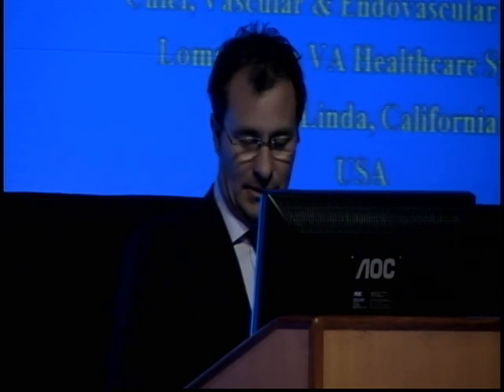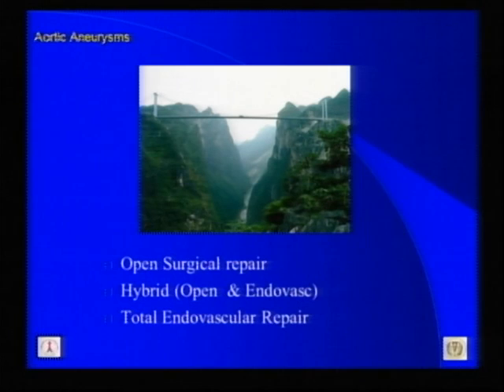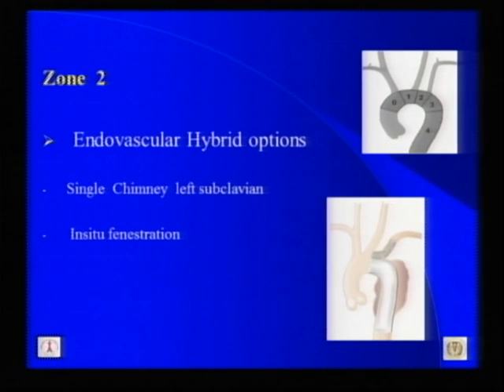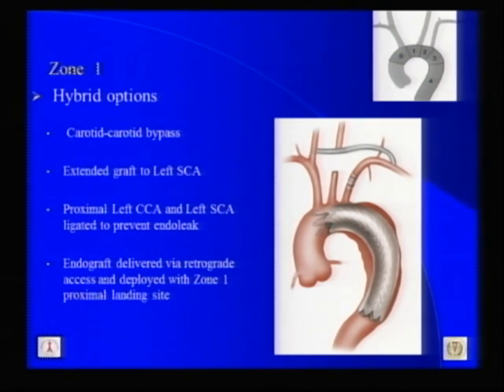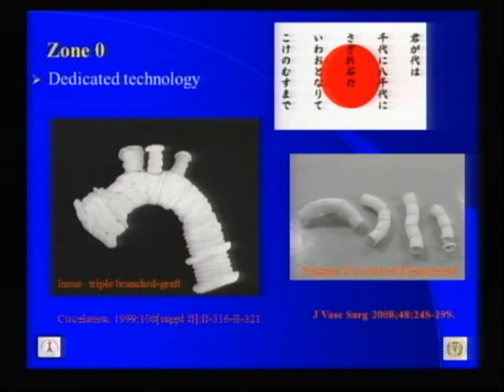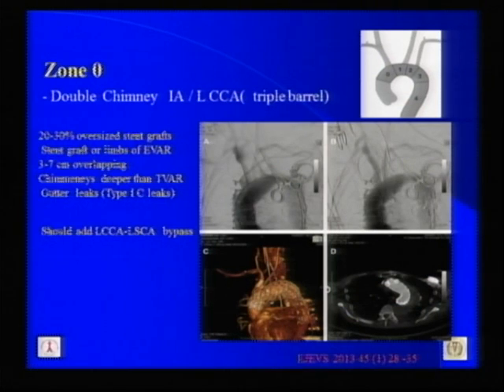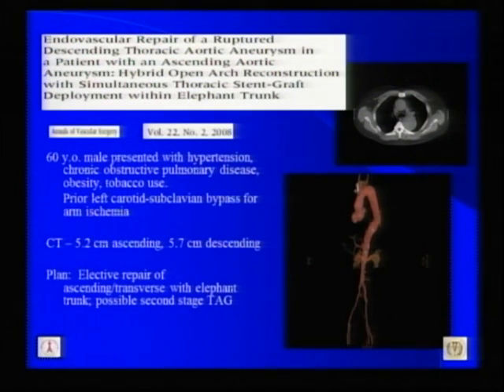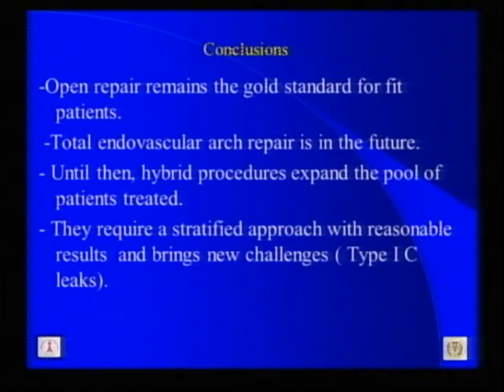Desramificação do arco aórtico.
Encontro Carioca de Cirurgia Vascular 2013
Sessão III - Aneurisma da Aorta
Tema: Desramificação do arco aórtico.
Palestrante: Christian Bianchi